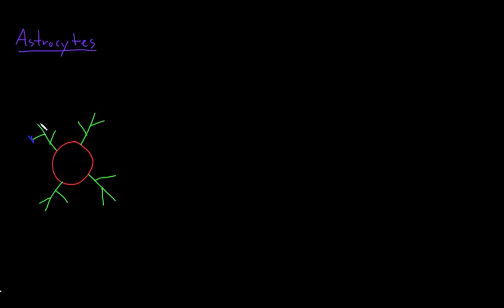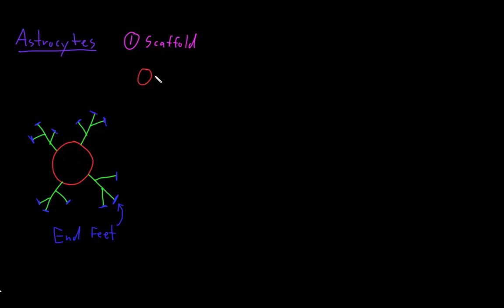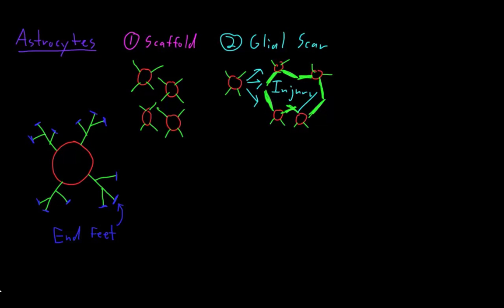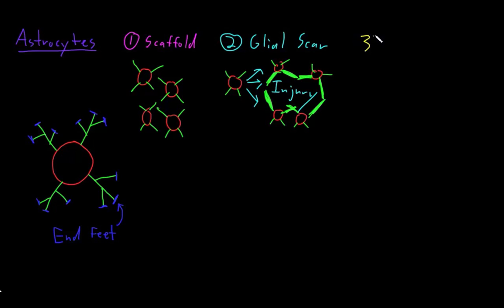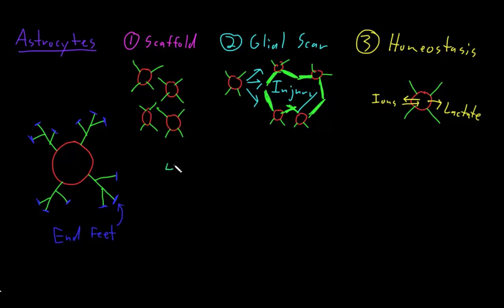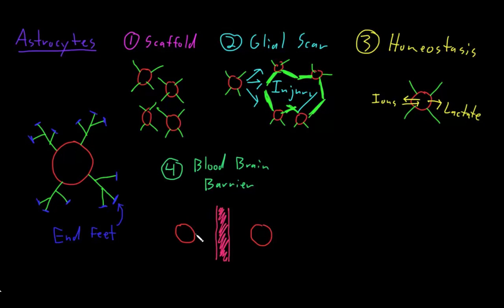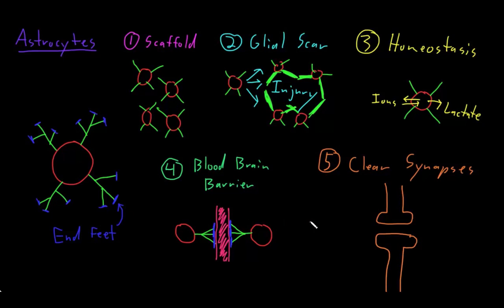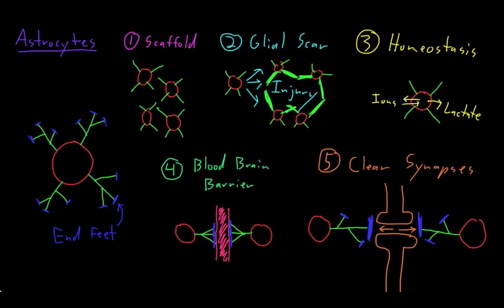Astrocytes | Nervous system physiology | NCLEX-RN | Khan Academy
This video describes the structure and function of astrocytes. By Matt Jensen.